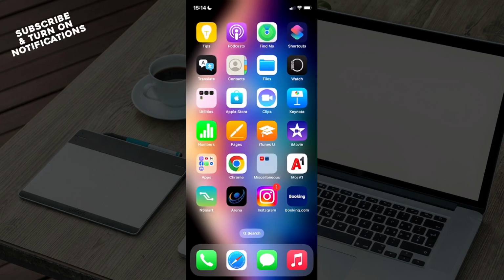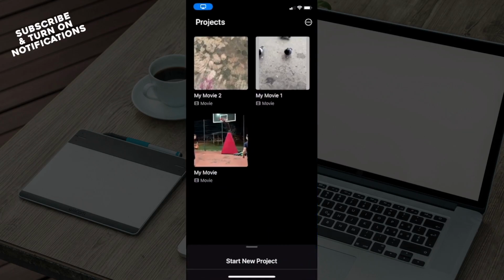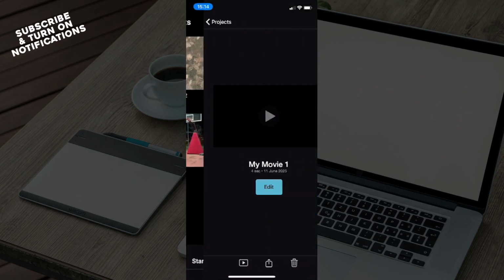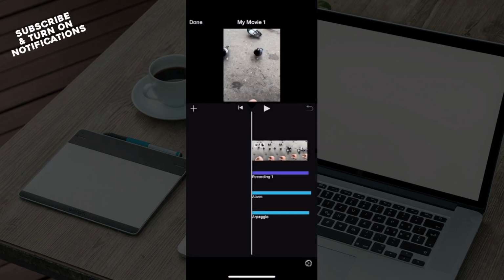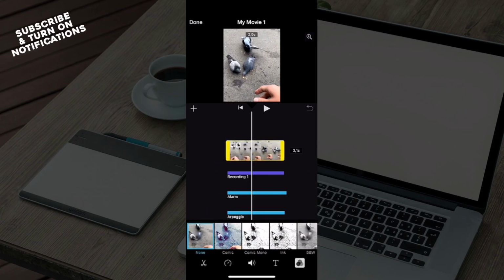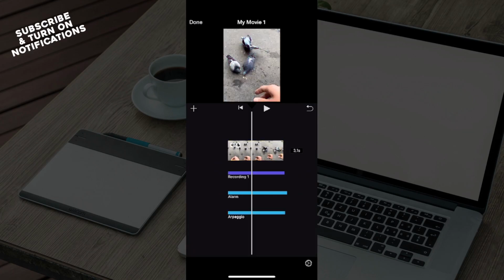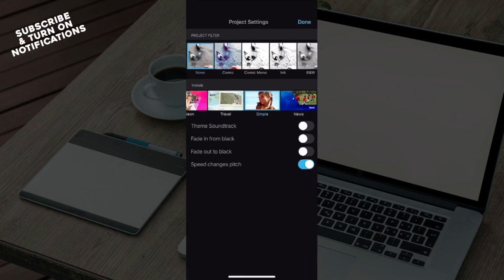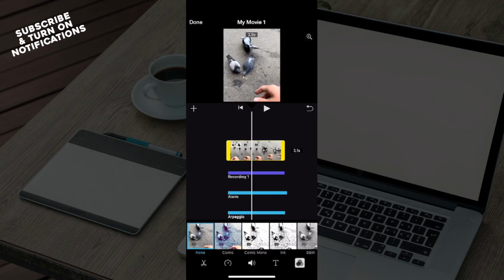How to Adjust Video Brightness and Contrast in iMovie (Quick Tutorial)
In this video I will show you How to Adjust Video Brightness and Contrast in iMovie. It would be good if you watch the video until the end so that you don't miss important steps.